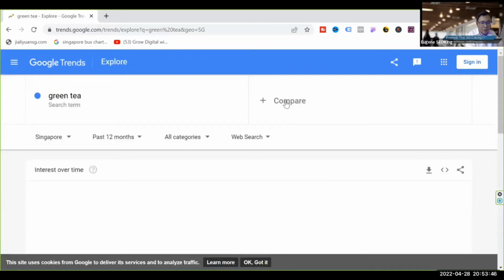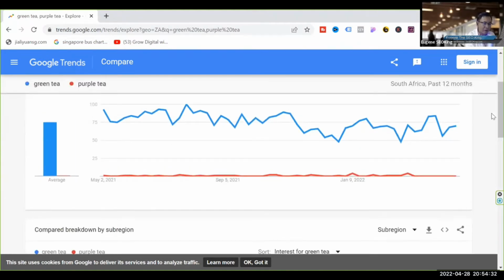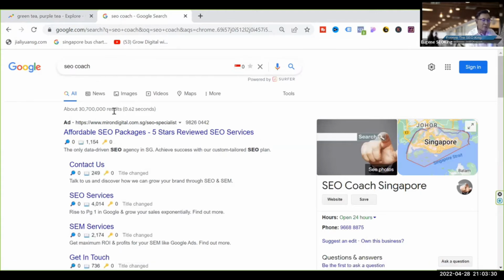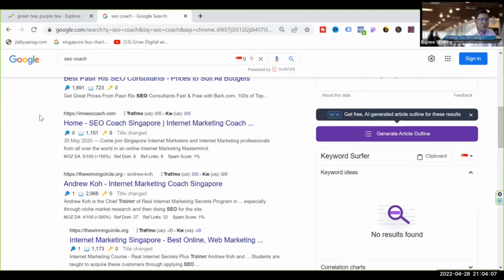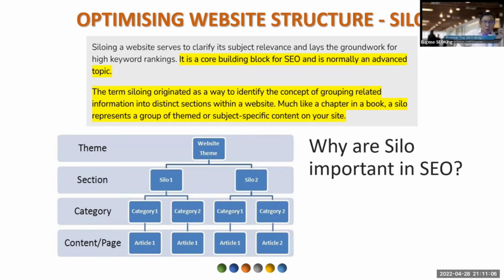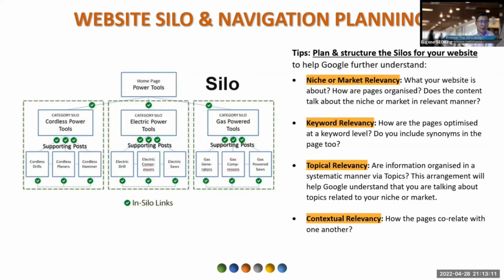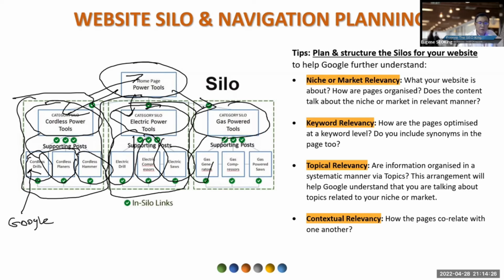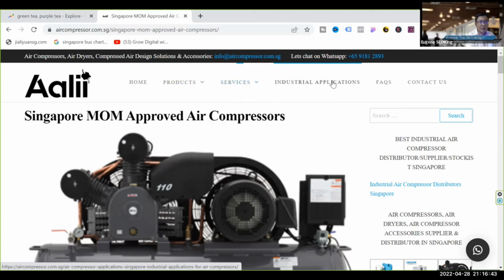Search Engine Optimization FAQ | SEO Webinar | Association of Professional Trainers, Singapore: APTS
SEO Frequently Asked Questions: Search Engine Optimization FAQ | SEO Webinar | Association of Professional Trainers, Singapore: APTS

Now, would you like to know, what are the biggest secret to ranking fast in Google? Have you heard a lot of misconceptions, some myths? Or sometimes you're not sure on what other facts? Some people say that let's get as many back links as possible to rang? How about another one where, you know, let's repeat our keywords as many times as possible so that our website can rank very high in Google? Is it possible to rank faster than all other sites there have been in the internet and have been established for more than five years, and we are a new website?

Questions, questions, questions, fat myths, misconceptions? How do we tell which is the right information for ranking into Google? Hi, my name is Eugene, the SEO King and I make business searchable. This is what we are going to reveal to you the biggest SEO secret to rank fast within three months in Google. So without further ado, let's get started. Here are the biggest SEO secret to rank fast within three months.